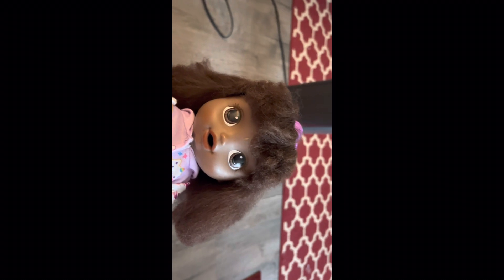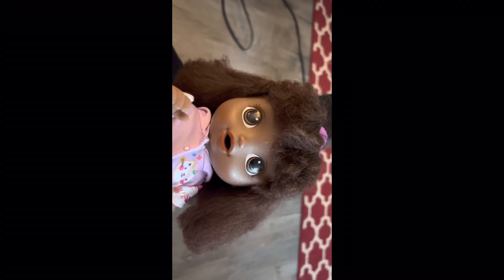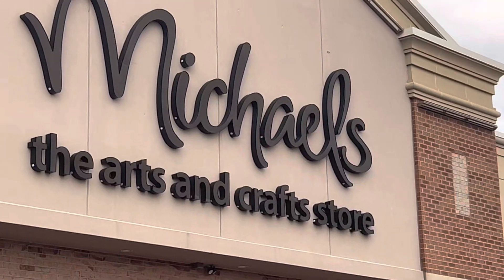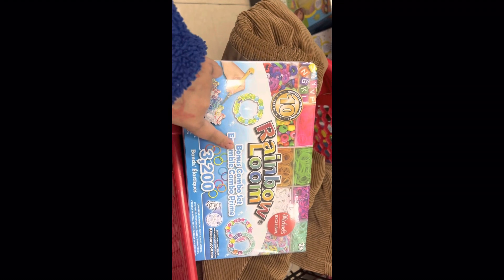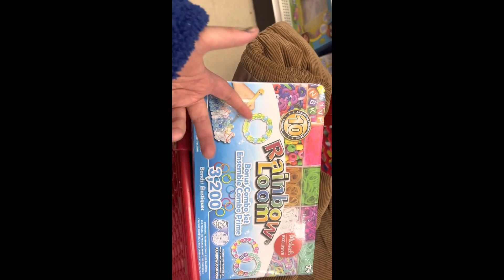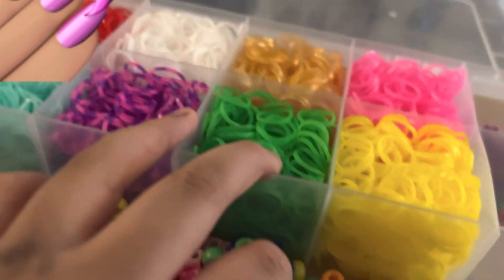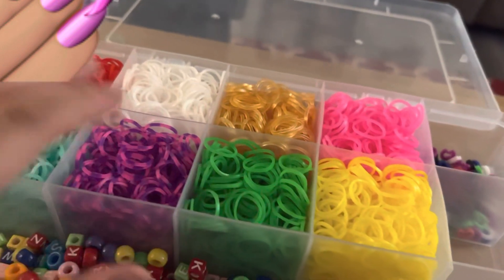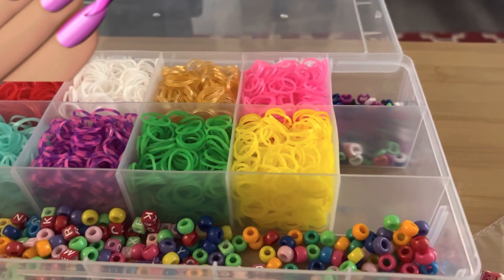My first ✨Rainbow Loom Kit✨💖💅🏽 part 1